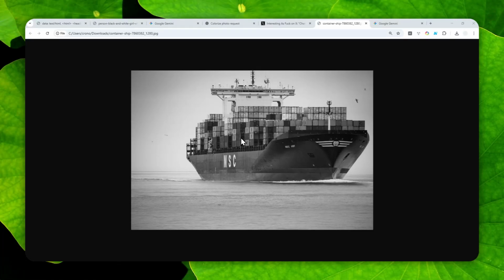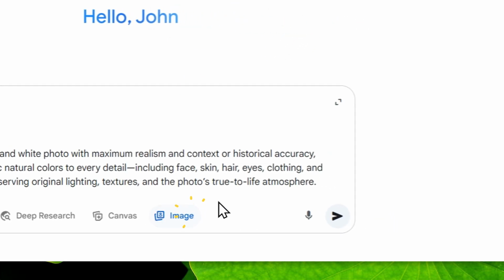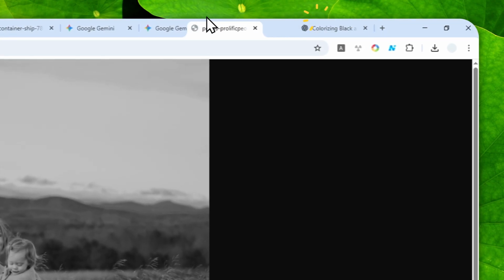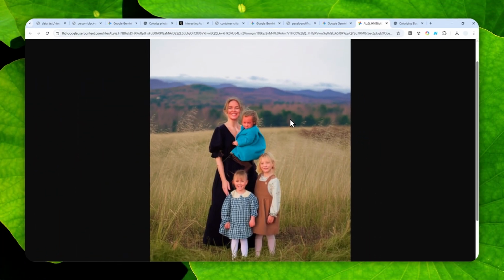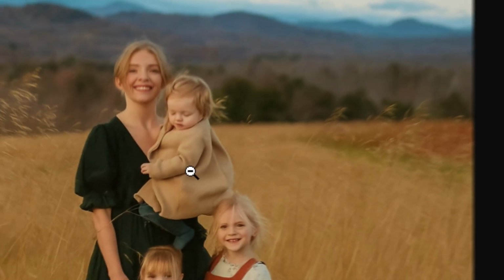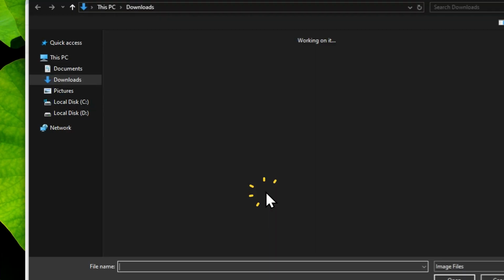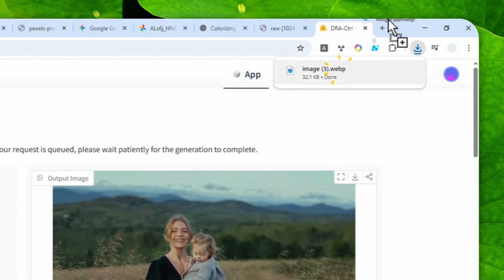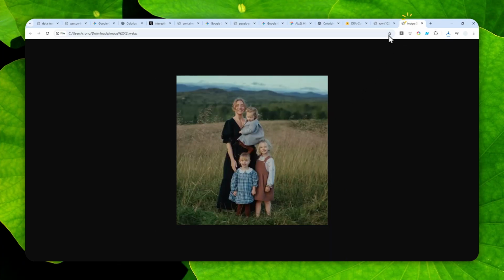How to Colorize BLACK-WHITE Photo Accurately with Free AI Apps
👉  In this video, I will show you how to bring black-and-white photos to life in color using free AI photo tools like Gemini, ChatGPT, and DRA-CTRL, so you can easily restore, enhance, and colorize your favorite memories with smart image colorization, AI photo editing, and instant photo restoration features.

Prompt:
Colorize this black and white photo with maximum realism and context or historical accuracy, assigning authentic natural colors to every detail—including face, skin, hair, eyes, clothing, and objects—while preserving original lighting, textures, and the photo’s true-to-life atmosphere.